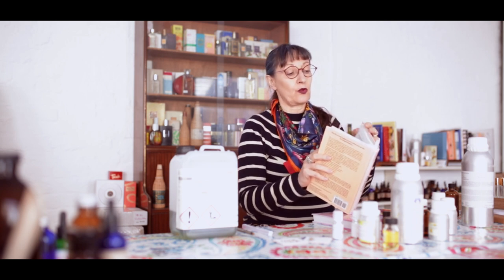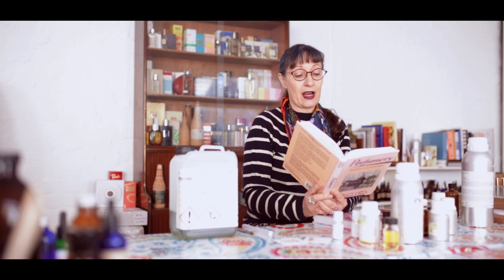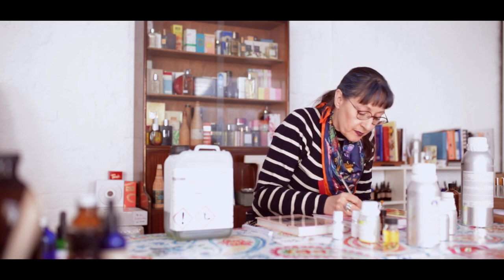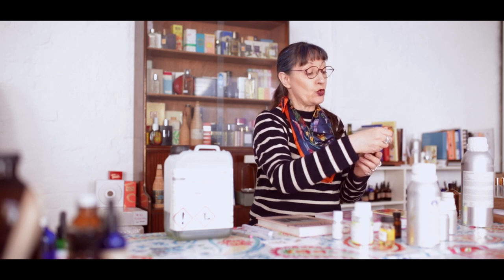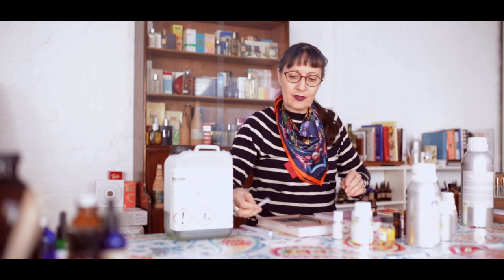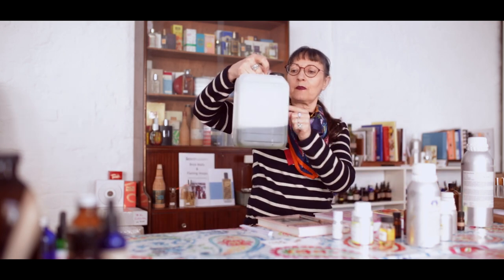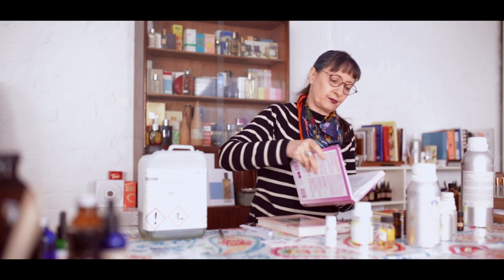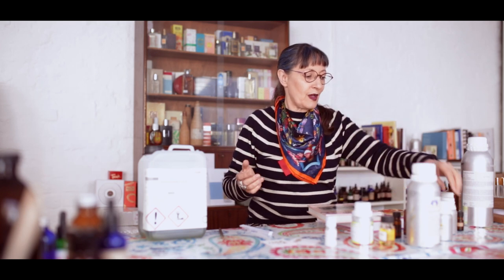Making Perfume: WHY WE USE BASES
Not base notes, they're different.
A base is a perfumery accord that's accurate and robust enough to use in different formulas and, for the big perfume houses, good enough to sell.
Here is Sarah McCartney, indie perfumer at 4160Tuesdays, with Arthur McBain on camera and questions, talking about the ones she uses and why, and how to integrate them into your perfume making.
For more on perfume making, you can visit Sarah's Slow Scent School